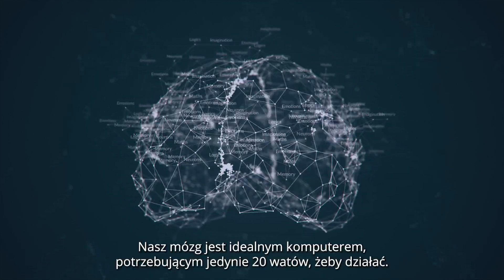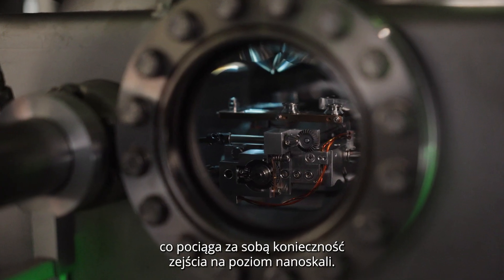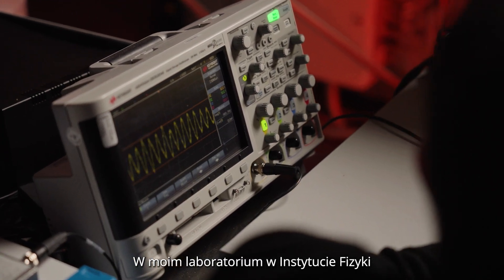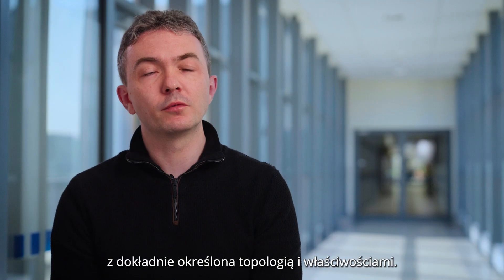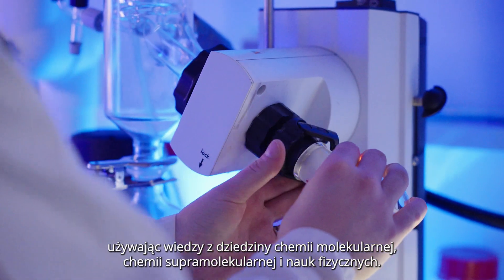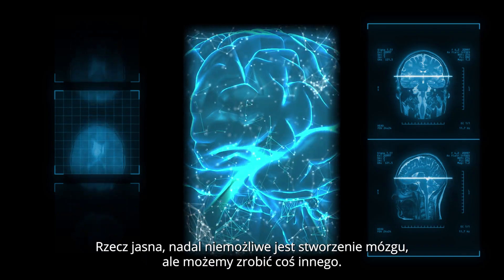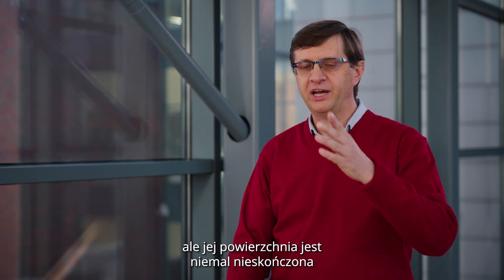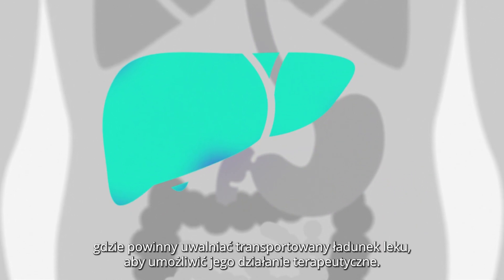Odc. 2. Organiczna elektronika i nanourządzenia [Research in Spotlight]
Natura do budowania swoich wielkich dzieł wybrała sobie materiały organiczne. I to był z jej strony naprawdę świetny ruch. W toku wielu milionów lat ewolucji była w stanie stworzyć zaskakujące i niezwykłe kompozycje. W przeciwieństwie do ewolucji, nie mamy milionów lat na testowanie różnych możliwości i optymalizacji w celu stworzenia podobnego dzieła. Zależy nam na tym, aby dojść do tego celu "nieco" szybciej. I właśnie z tego powodu musimy pracować naprawdę precyzyjnie oraz z wielkim pomyślunkiem. Zintegrować wszelkie najmniejsze części z jak największą dokładnością. I wszystko sprowadzić do poziomu nanoskali.

Zapraszamy do obejrzenia drugiego odcinka z serii "Research in Spotlight". Jego bohaterami są
prof. Piotr Cyganik, prof. Jakub Rysz, prof. Szymon Godlewski, prof. Dawid Pinkowicz, prof. Szymon Chorąży i prof. Szczepan Zapotoczny Z: @wydzialFAIS i Wydziału Chemii UJ

/Projekt finansowany w ramach programu @inicjatywa doskonałości - uczelnia badawcza, UJ/